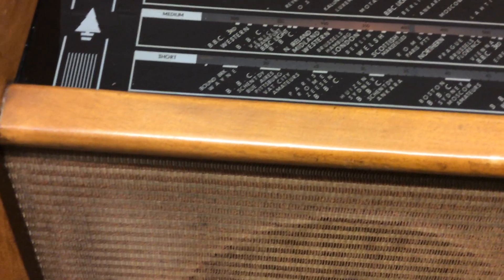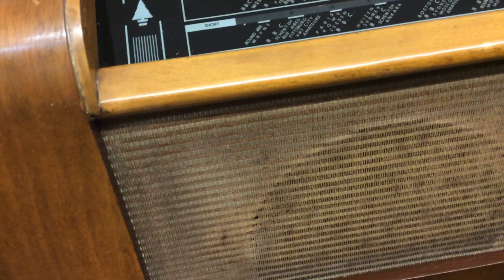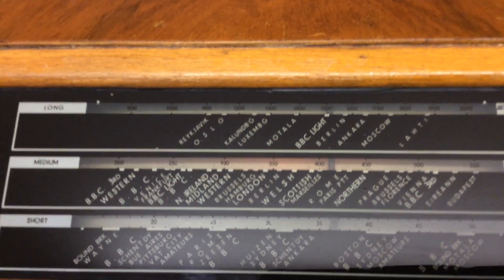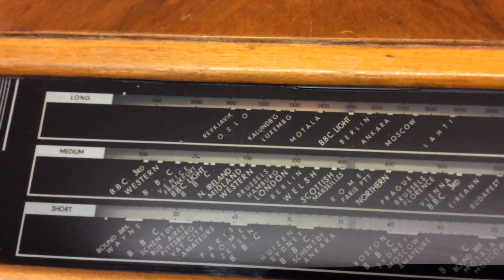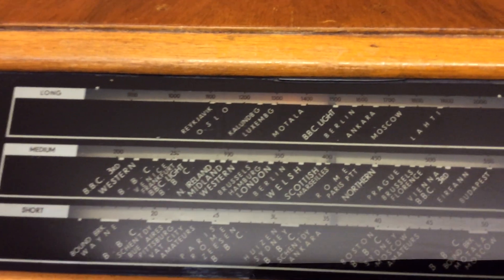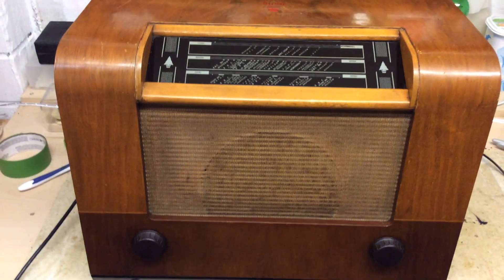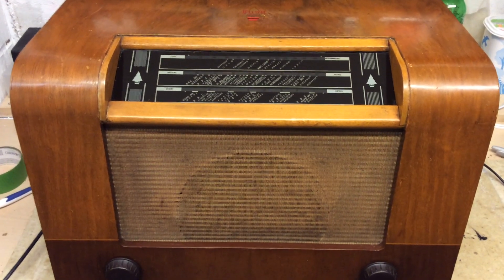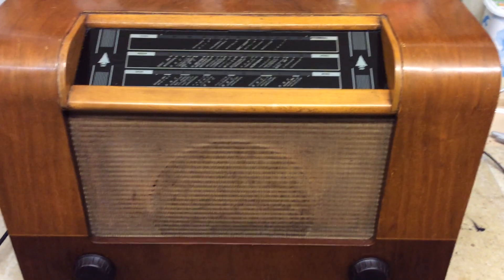BUSH AC 2 Vintage Valve Radio